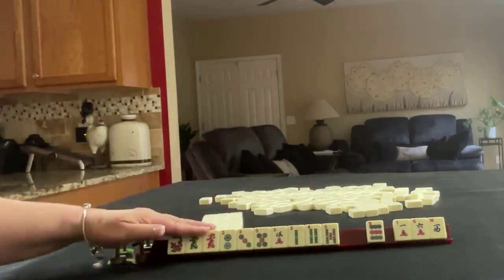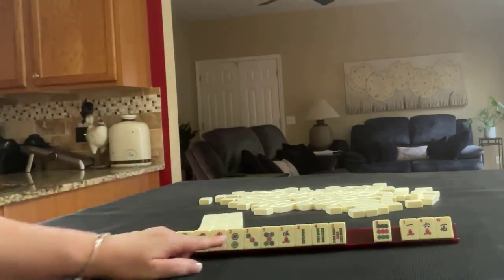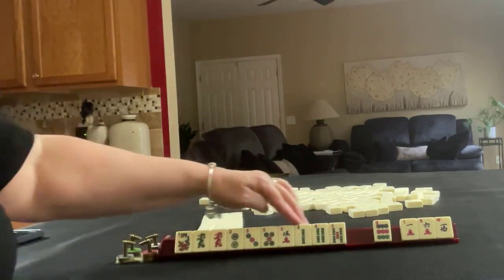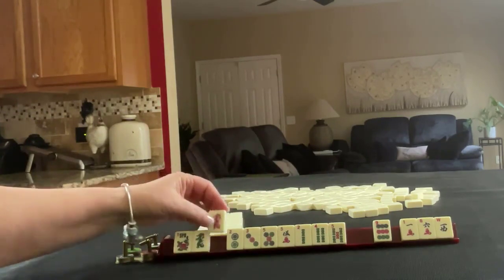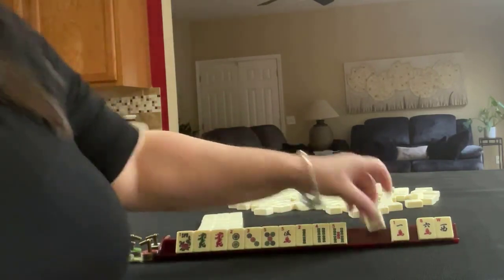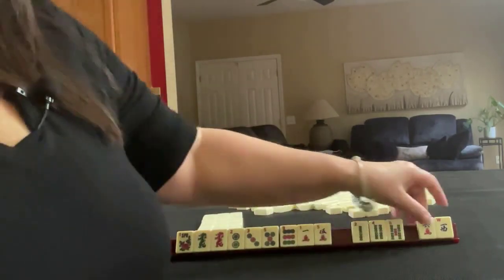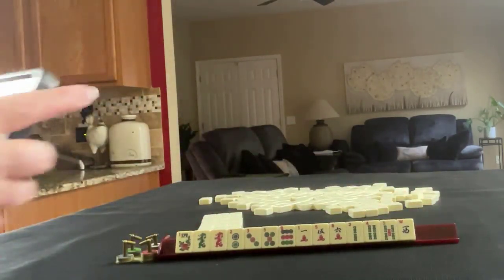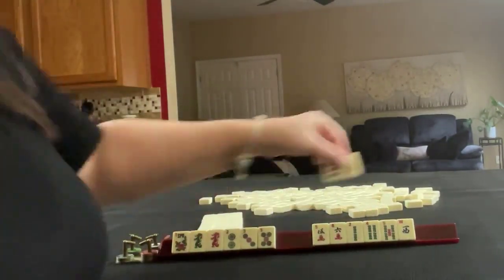NMJL Charleston Chain Reaction 20230619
Mahjong or Mah jongg is the Chinese tile game that requires critical thinking, situational awareness, and social acuity. For American mah jongg, Charleston Modeling is not exactly like playing in a live game but it is good practice with decision-making as you learn how to play mah jongg! This exercise will build your confidence in whether or not you are making the right decisions at crossroads during the Charleston.

MUSIC
Inspiring Percussion Upbeat by MoodMode

Michele Frizzell
Instructor, Author, Speaker

6175 Hickory Flat Hwy Ste 110-335